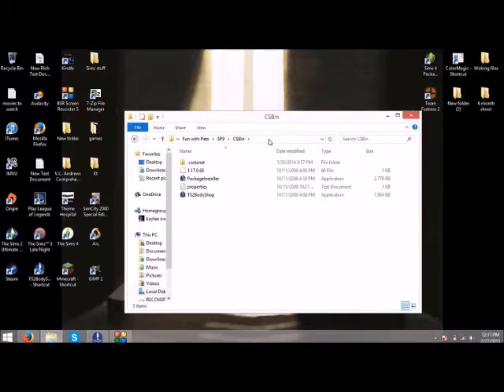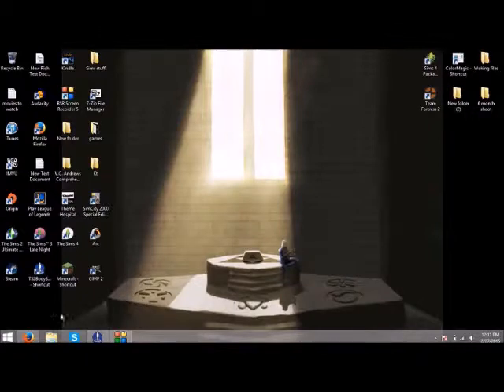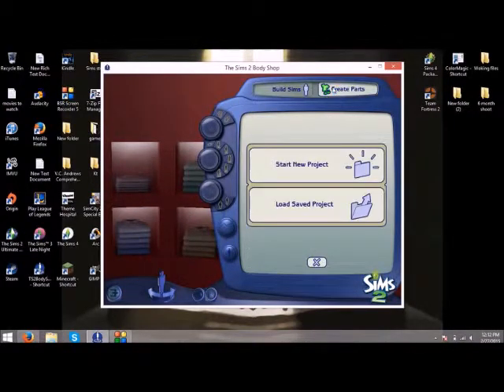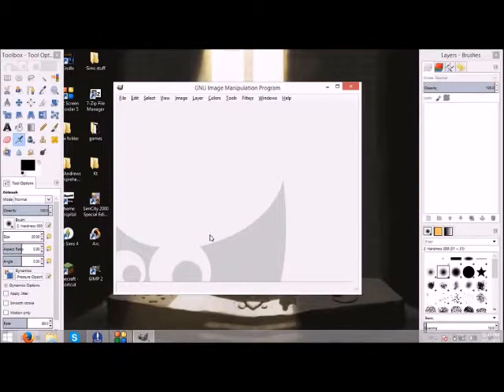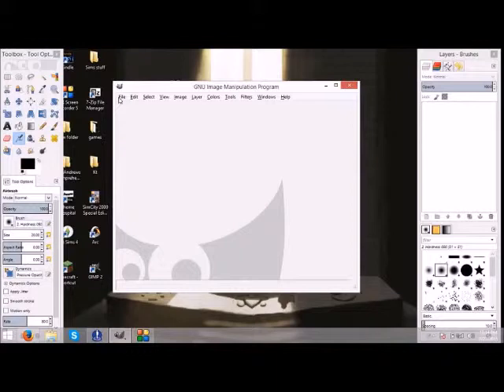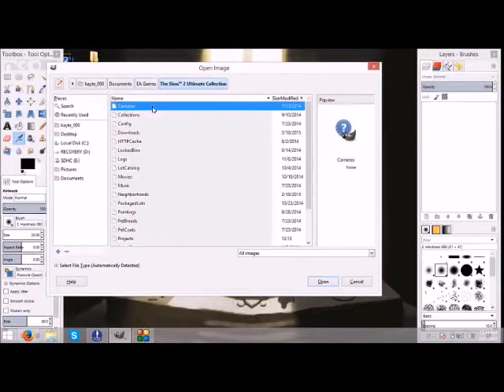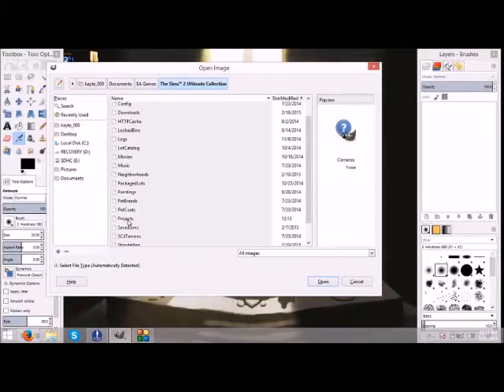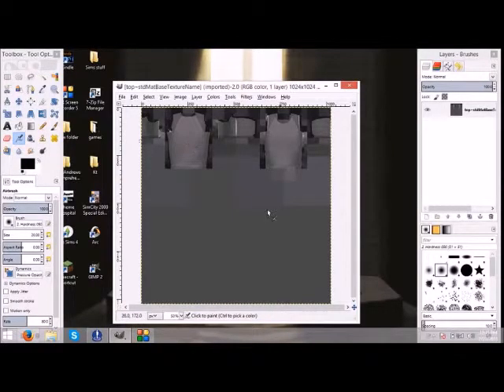How to make custom clothes for The Sims 2 pt 3- How to add textures and add an image to clothing.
Hey guys! it's been awhile. I am finally back with part 3 of my clothing tutorial though! I hope you guys enjoy it :)